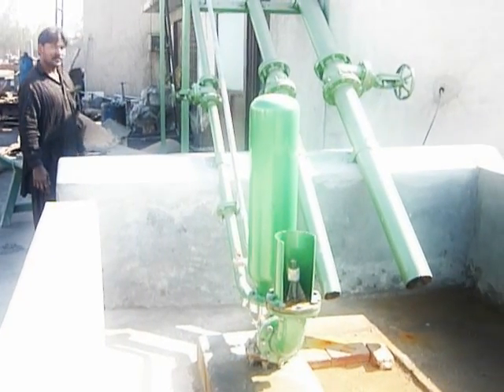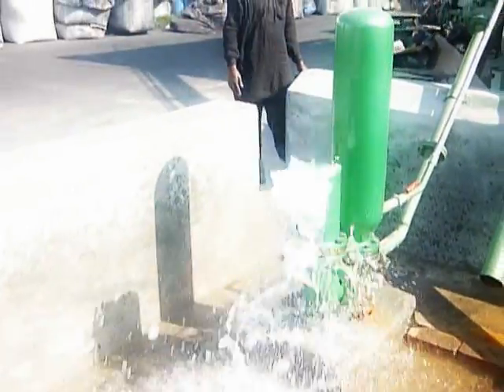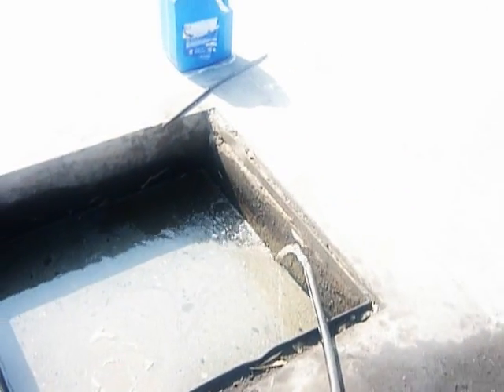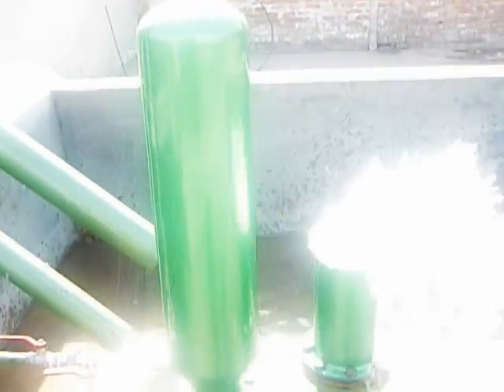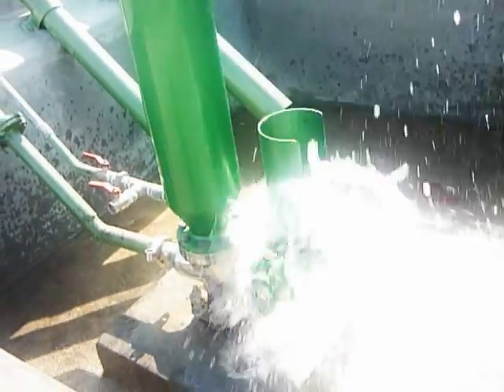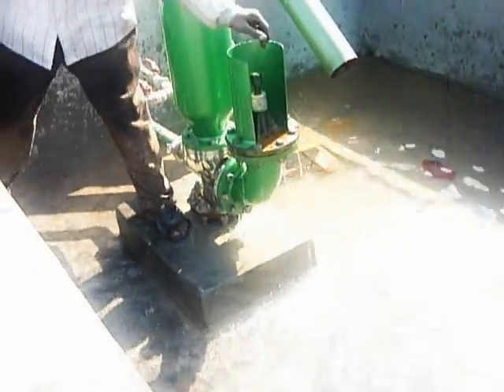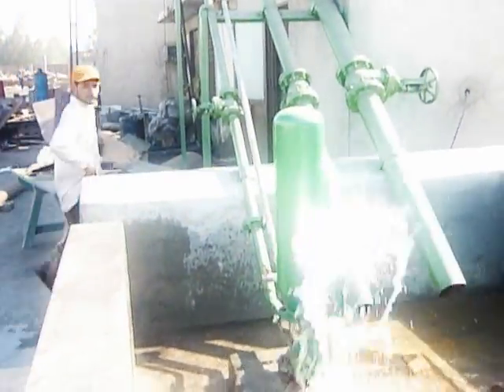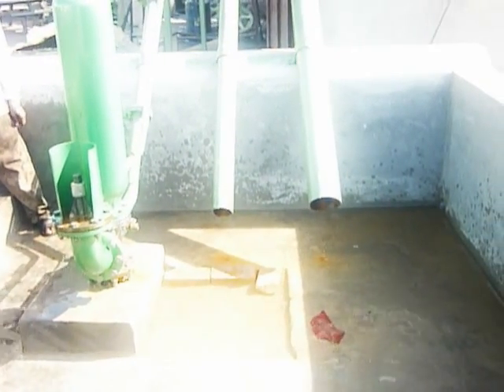Green Earth Recycling Ram Pump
The first ever Ram Pump developed by Green Earth Recycling (Pakistan), which lifts the water up to height of 1000 feet with a fall of 30 feet without any external energy source like fuel and electricity etc, especially designed for lifting water in the mountainous areas where no inorganic energy sources are available.